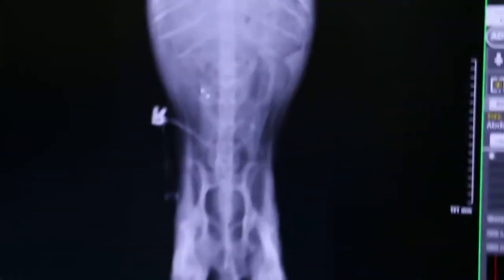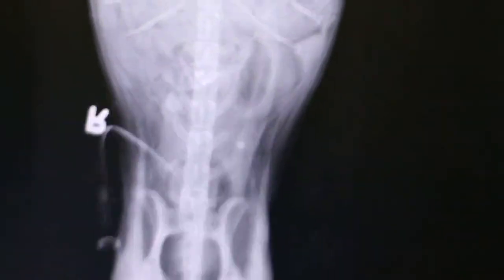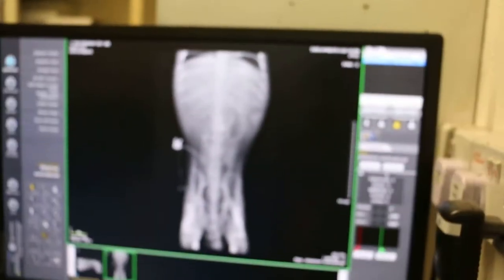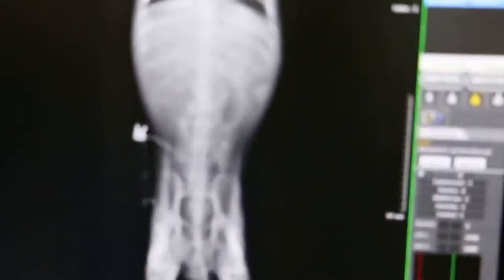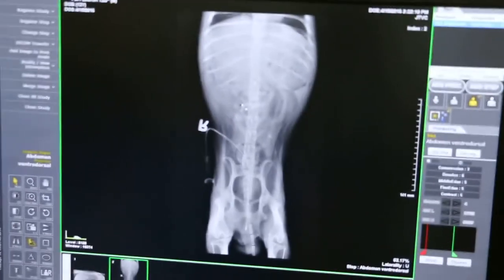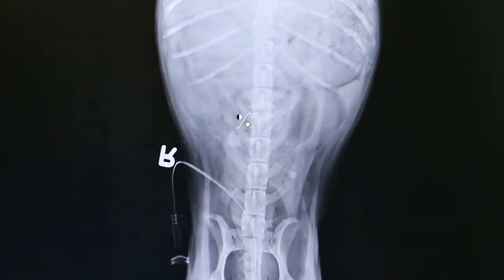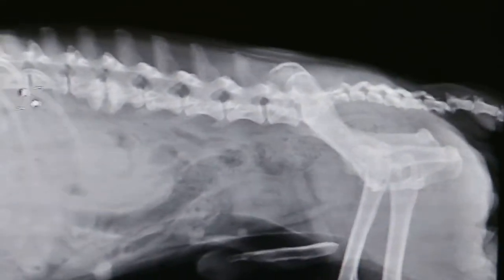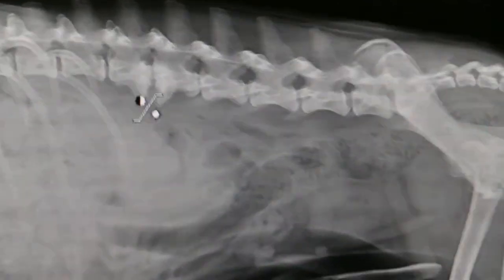A 12-year-old Shih Tzu has an arched spine - spondylosis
A lateral view of the spinal column shows bony growths in this old Shih Tzu with arched back. Spondylosis. There was no bladder stone. 10 ml of air was injected to show the inside of the bladder clearly.